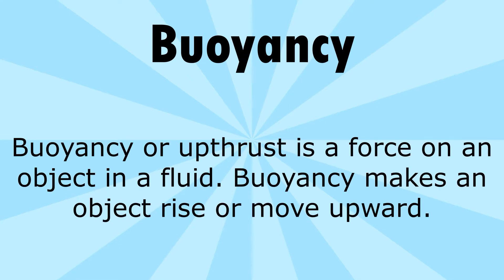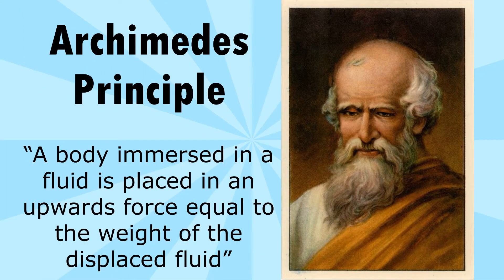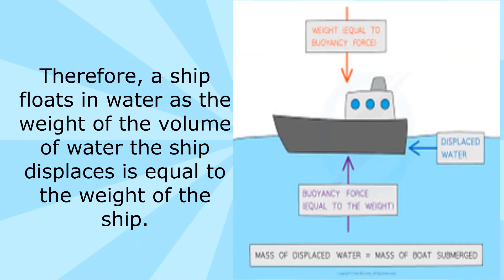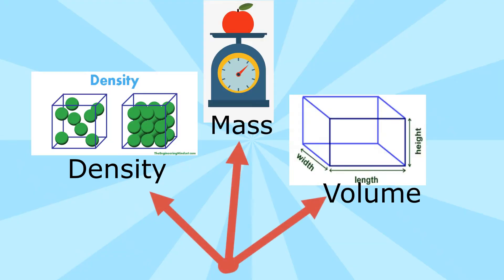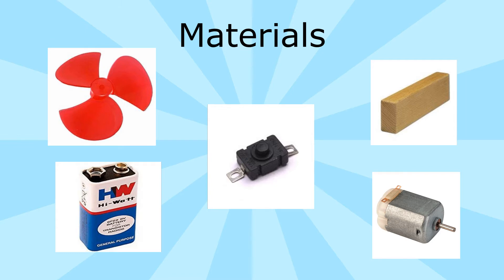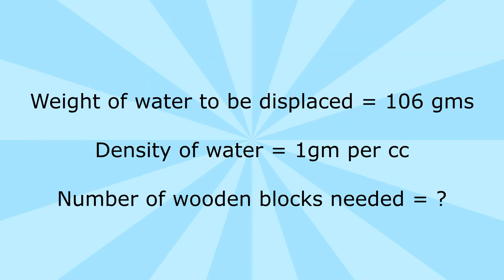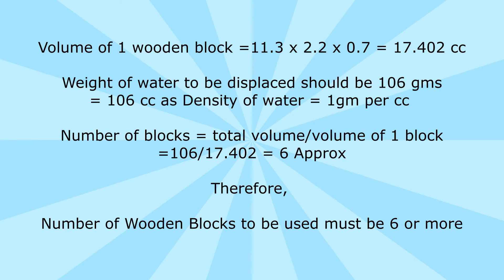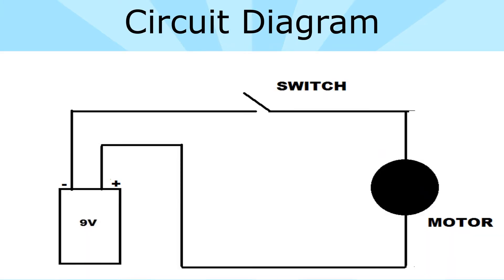Exploring Science | Archimedes Principle | Buoyancy | Floating Decor Project by Augustya Dangwal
Inter School Competition Project
Name of Event: Exploring Science
Name : Augustya Dangwal
Class : 6
School: Apeejay Svran Global School

Project explains buoyancy, Archimedes principle which I use to make a raft. The raft has a simple propeller designed with a DC motor and fan. It is then decorated with flowers to make it a floating decor item.

Apart from the materials mentioned in the video, I used glue gun, fevikwik and fevicol, electrical tape and cello tape, soldering iron, wire to make this project